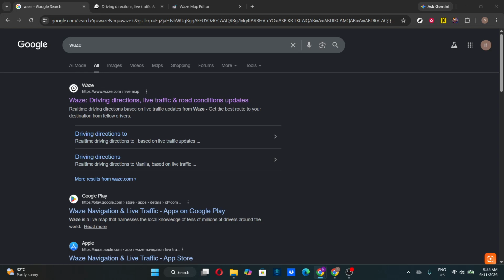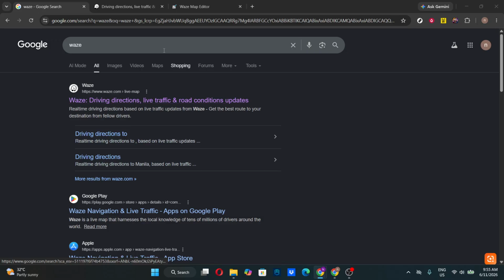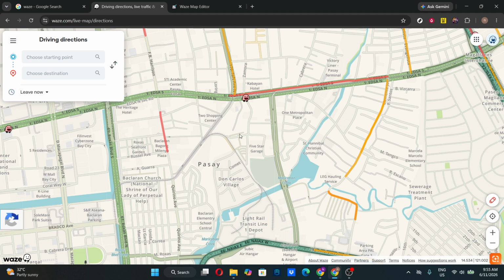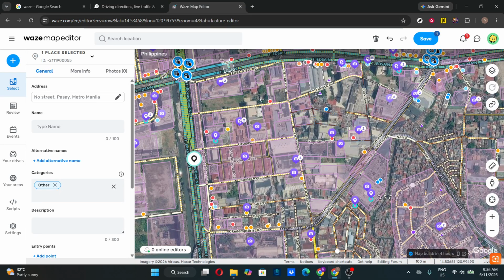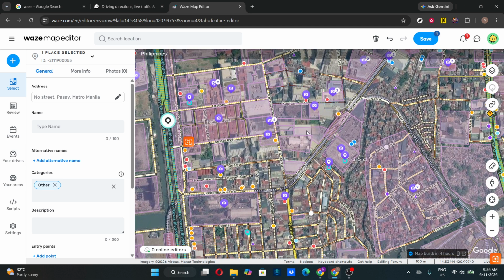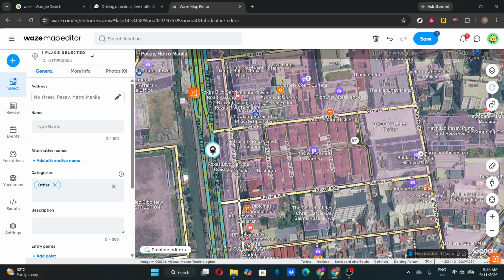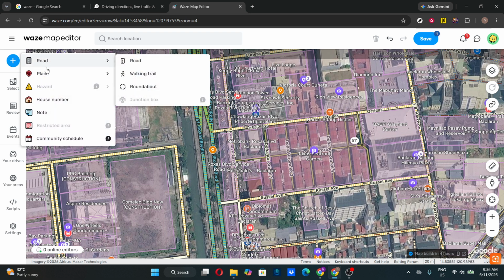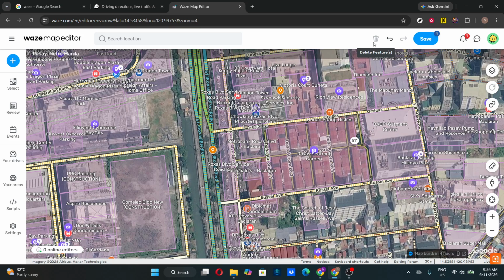How To Delete Features In Waze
Need to remove map features in Waze? In this tutorial, I’ll show you how to delete features and update map information correctly.

💡 What You’ll Learn in This Video:

How map editing works
Tips for maintaining map accuracy
How to submit map changes
Waze editing best practices

✅ Perfect for experienced and new Waze editors.